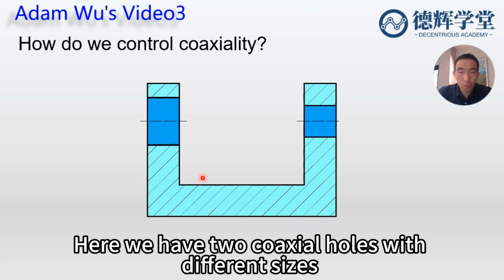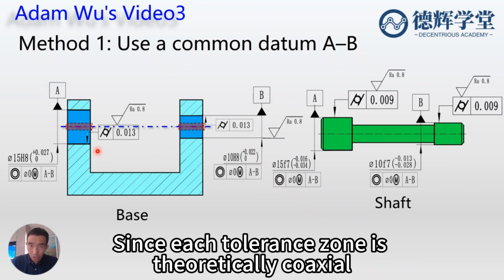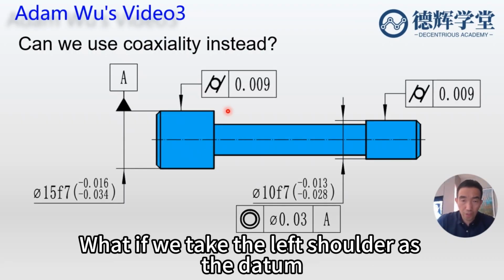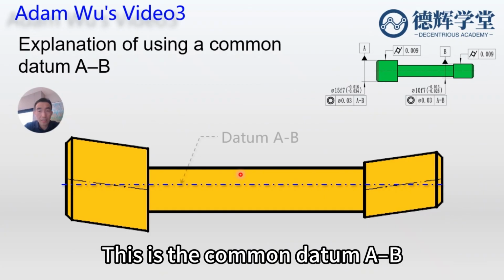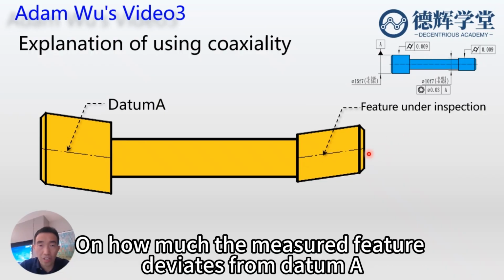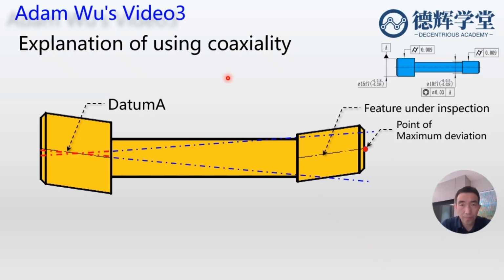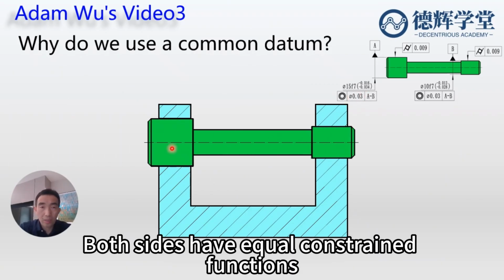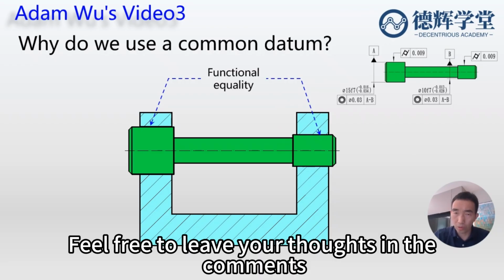Why should we be cautions when using coaxiality?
Why should we be cautions when using coxiality?